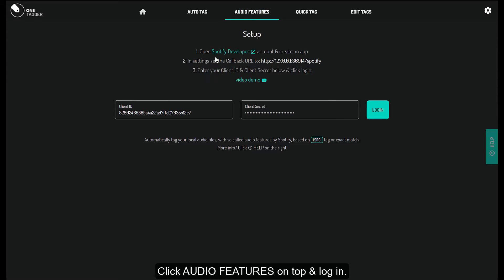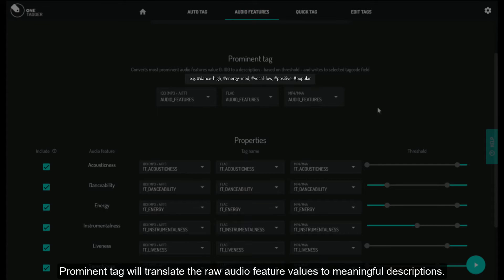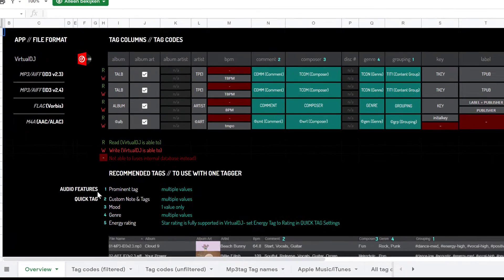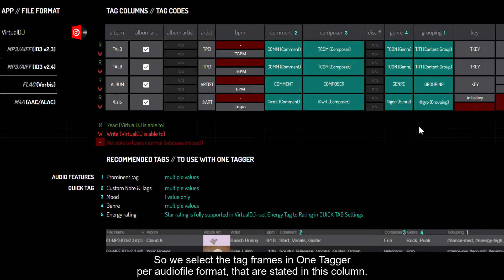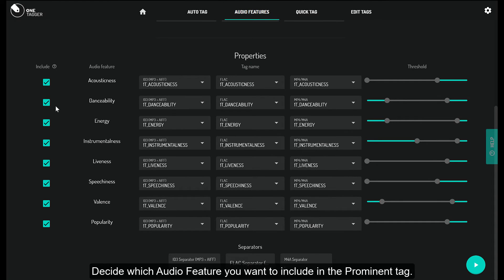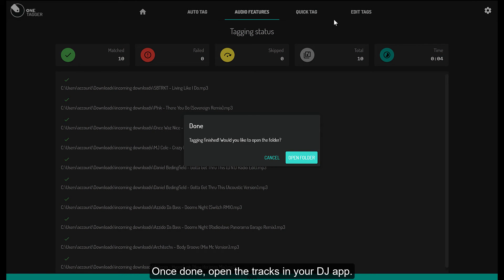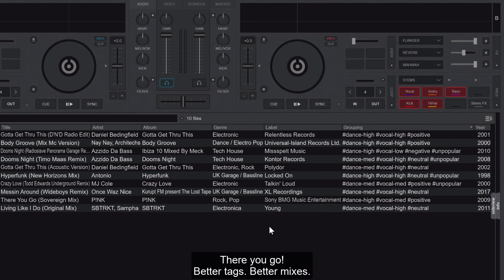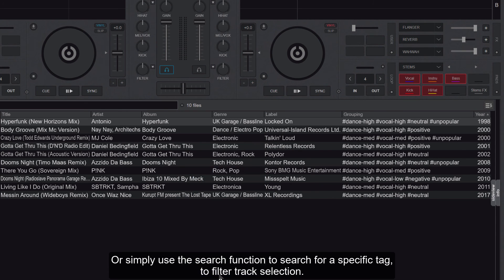One Tagger - How to use Audio Features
0:00 Setting up Audio Features
0:48 Recommended tags
2:06 Processing Audio Features
2:17 End result in DJ app